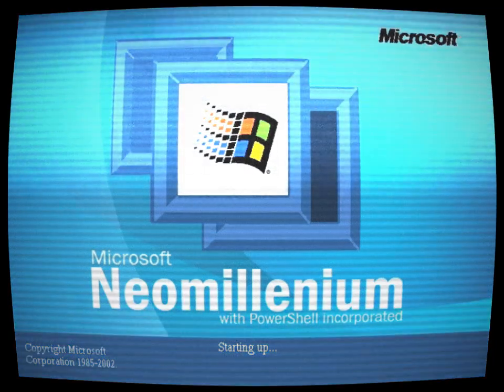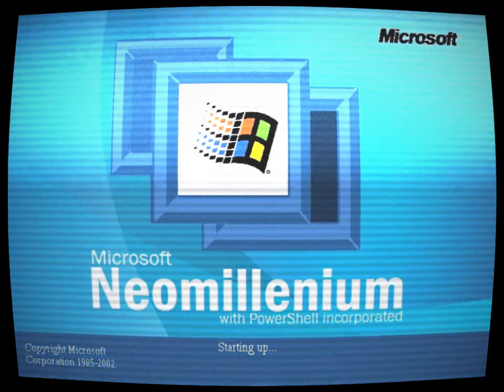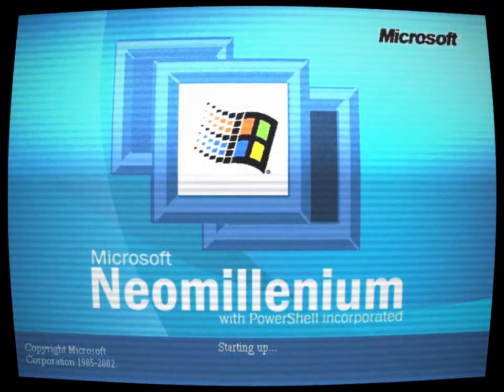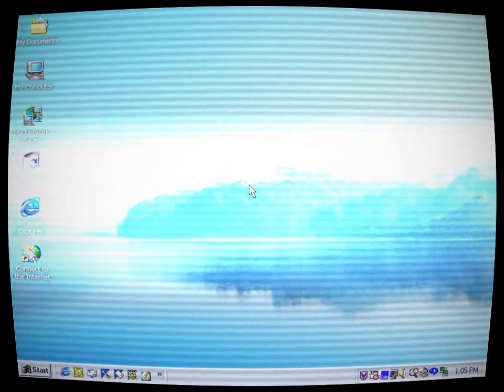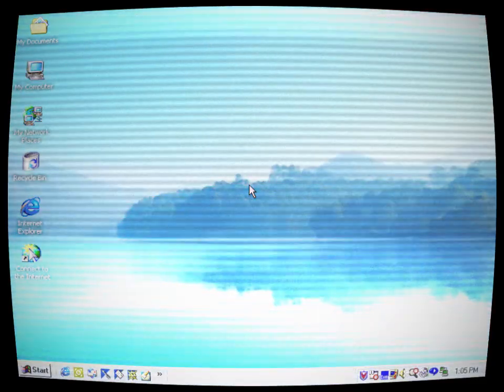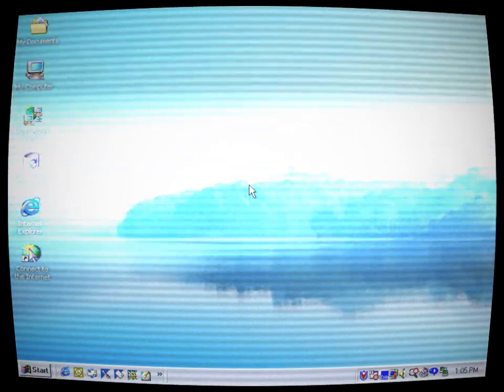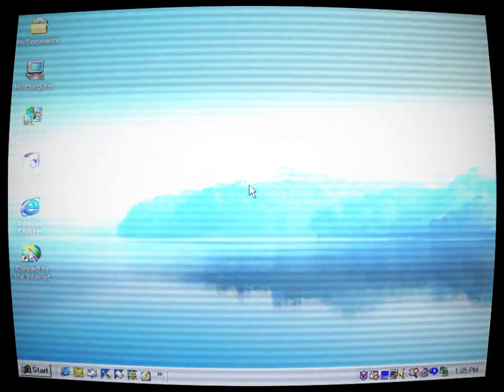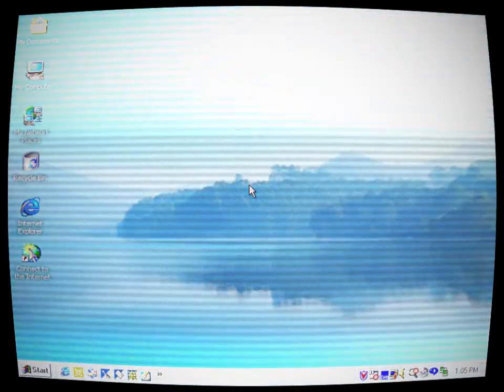(Creepypasta) Microsoft Neomillenium (by Tobical Studios)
WARNING: The story may vary in mature, disturbing, graphic content.

Note: I made my first Windows Creepypasta with ChatGPT, and it's an inspiration to @HaydentheToeJammer and @Kyle123Cartoons_Age_Is_13_Fr's lost Windows versions saga.

Credit: ChatGPT and @TobicalStudios02 (Myself)

Sound FX from:
Chosic
Disney Wiki
FindSounds
FreeSFX
Freesound
SoundBible
Sounddogs
Soundeffects Wiki
Sound Ideas
Sound Image
Storyblocks
The Sounds Resource
Videvo